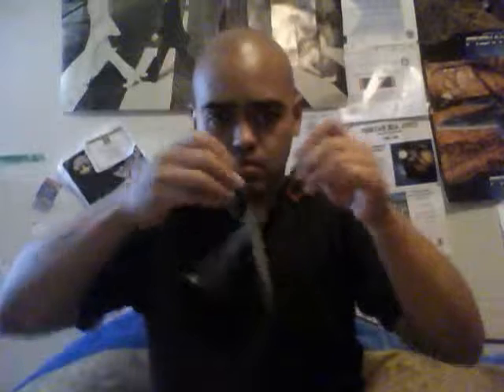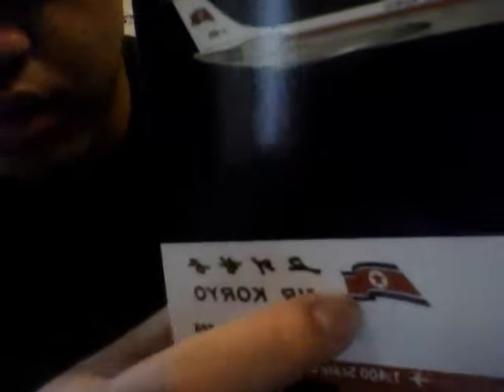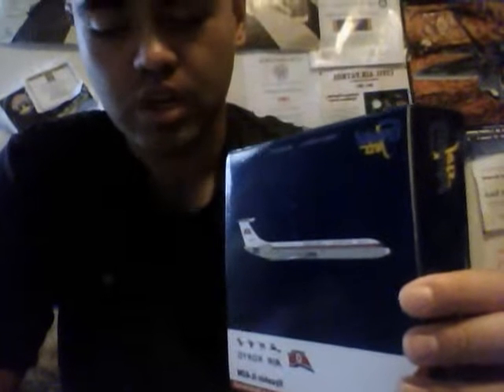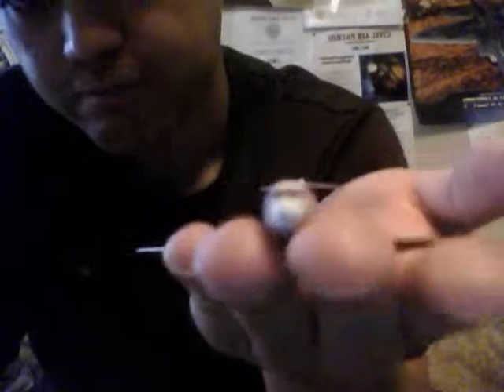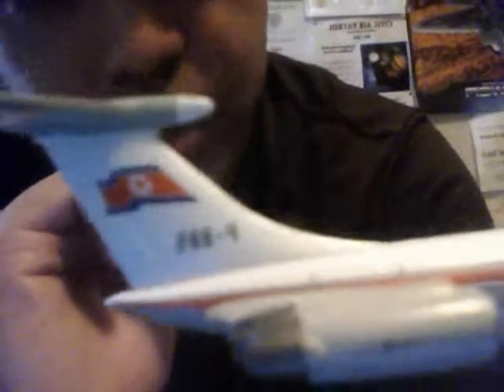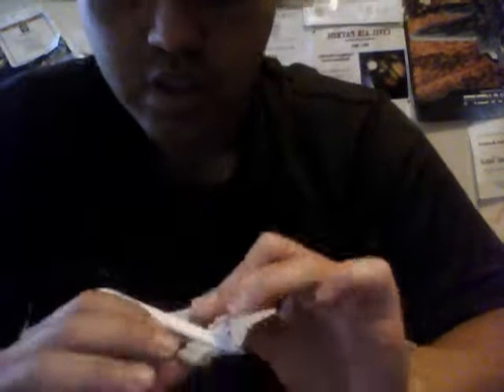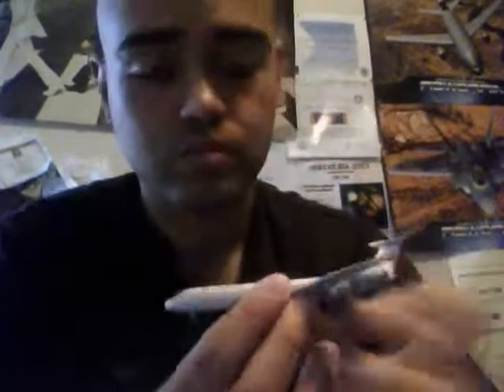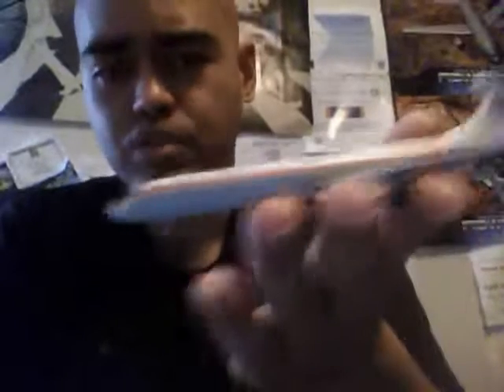Unboxing Air Koryo IL-62M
I kindly ask,please be nice to me. This is just a model.

I always wanted an Air Koryo IL-62M model. Even though this is a North Korean operated airliner, I in fact love the plane. I even love IL-62's including other airplanes made by The ILYUSHUN  Aircraft company.